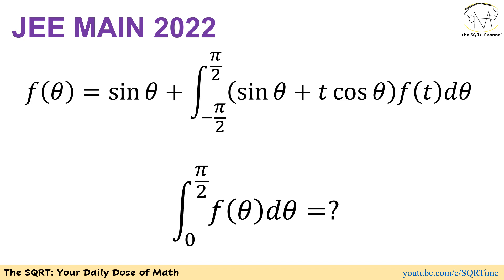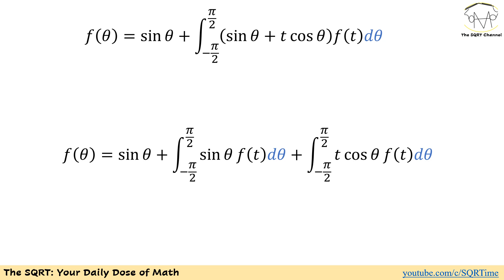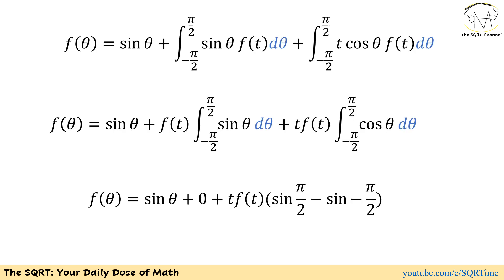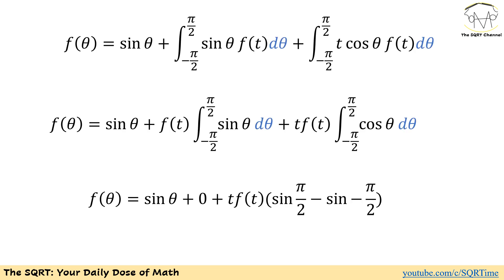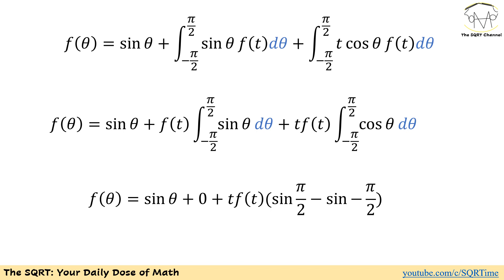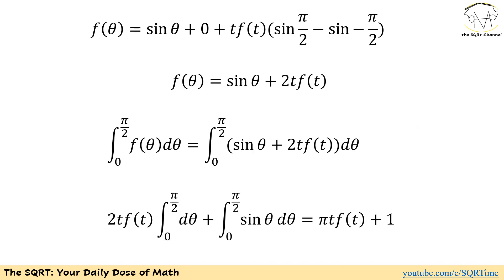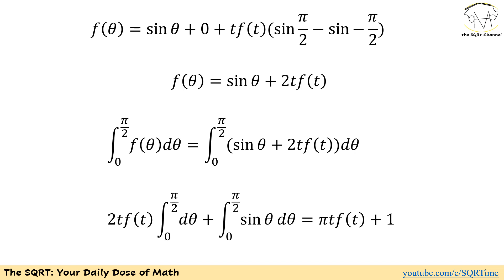JEE Main 2022 Integral